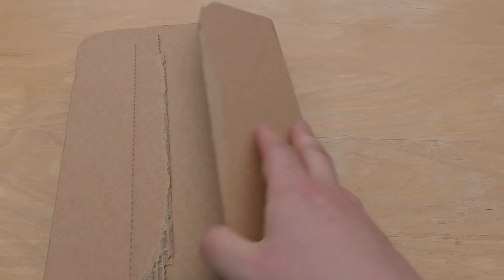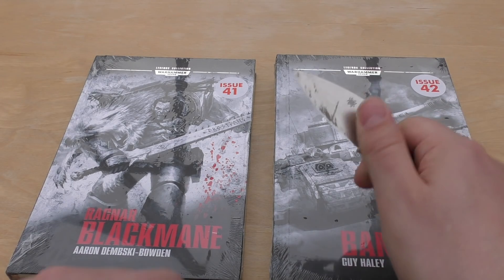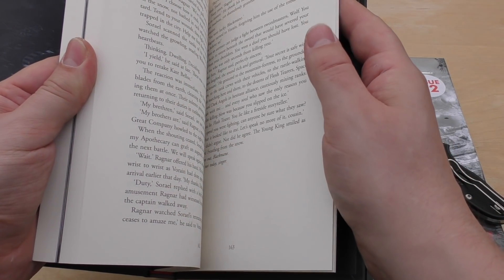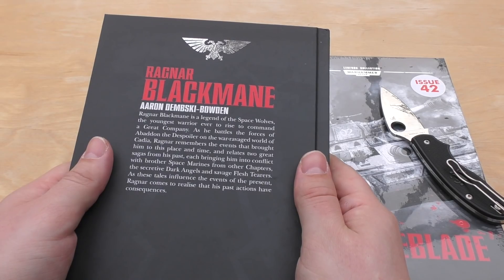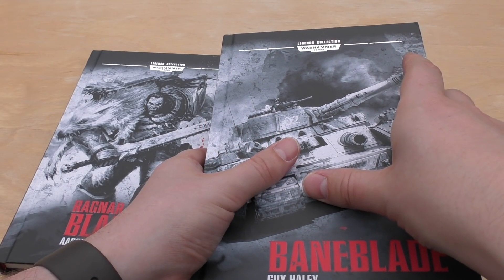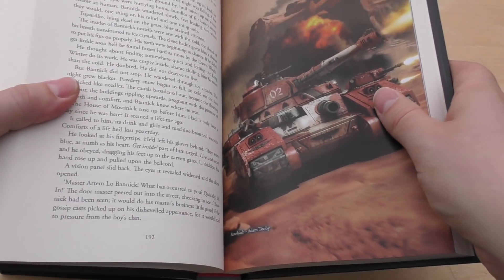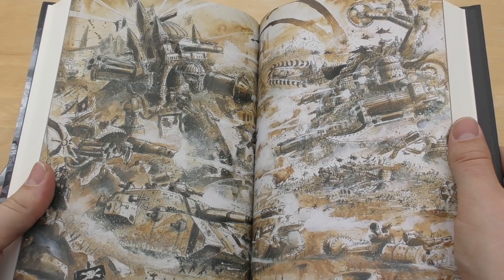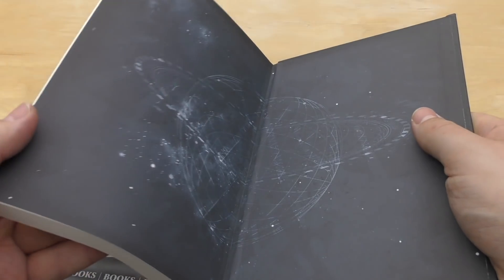Warhammer Legends - Collection so far - Issue 41 & 42 (WH40K)